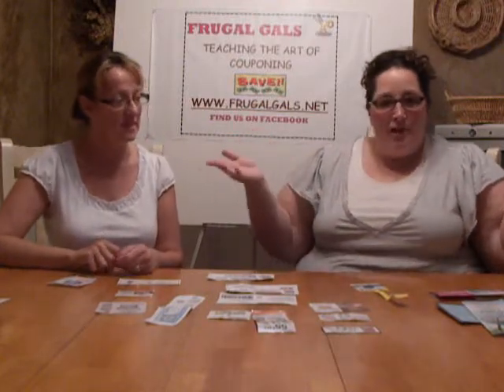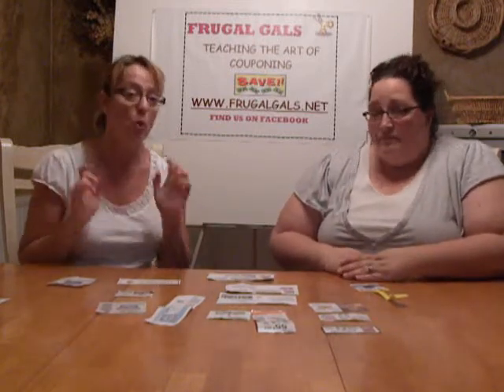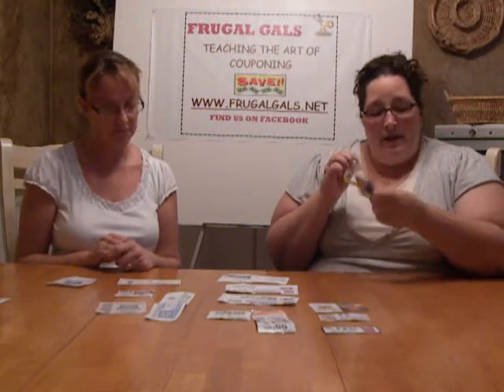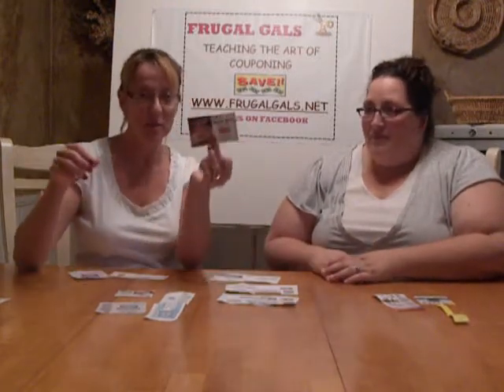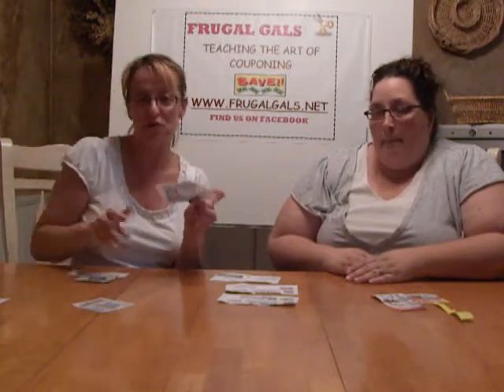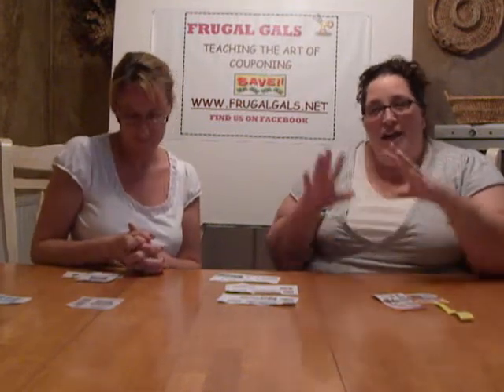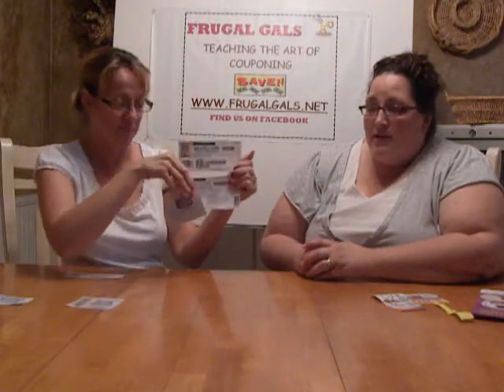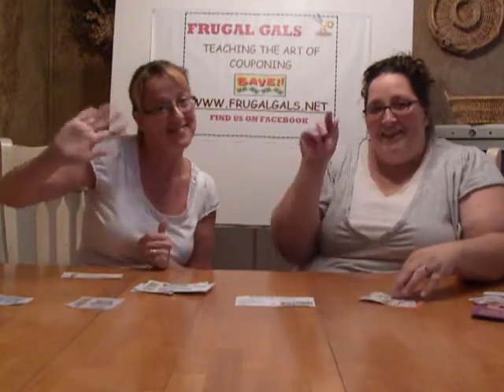types of coupons Part (2)